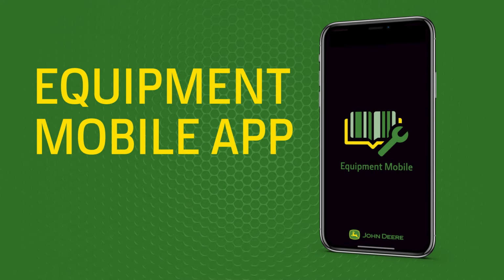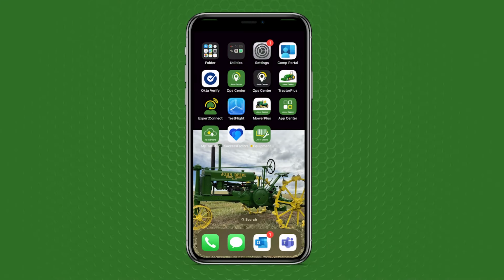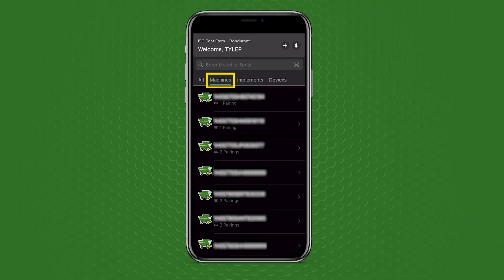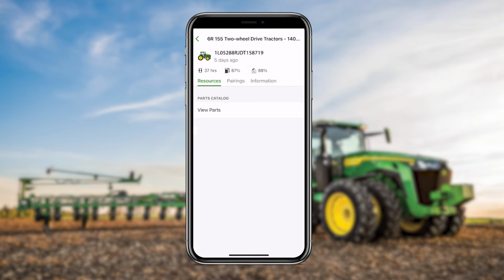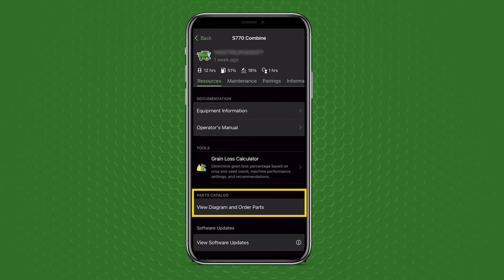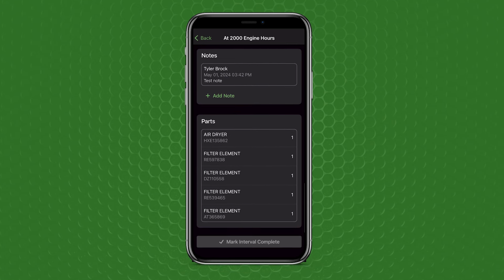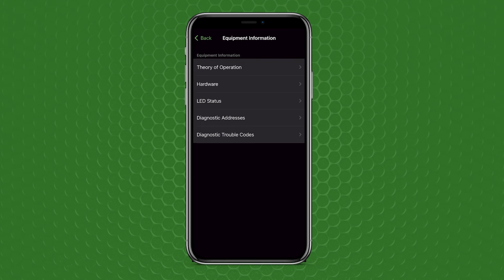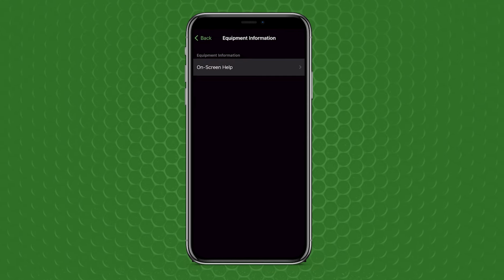Equipment Mobile App | John Deere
In this video we will highlight the updates to the Equipment Mobile app, how it connects to their equipment for easier operation and maintenance, and access resources and tools to help prepare for the job needed.

0:00 Introduction
0:30 Login
0:51 Organizations
1:10 Search Bar
1:23 Scan Serial Number
1:31 Equipment Overview
2:15 Maintenance
2:39 JDLink™ Modems
3:27 Display